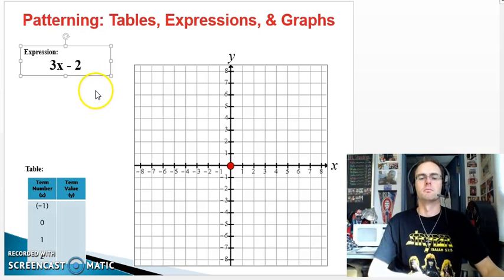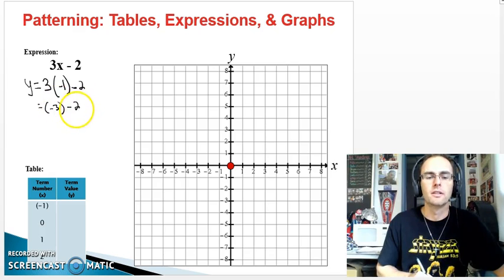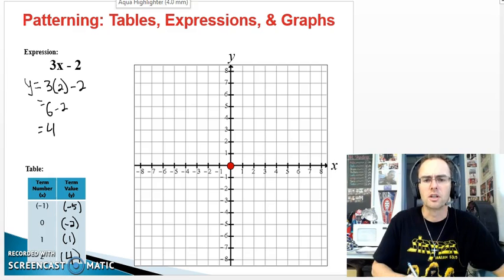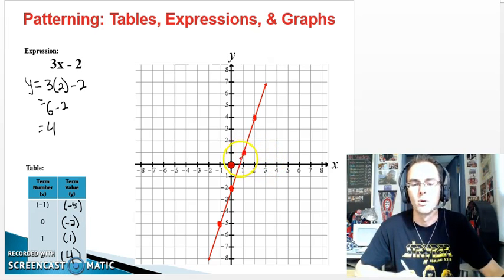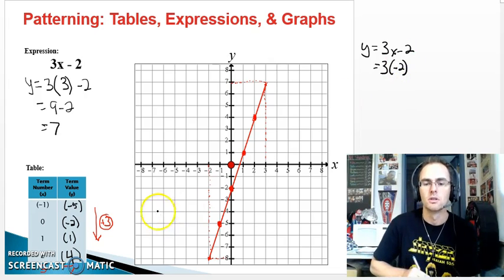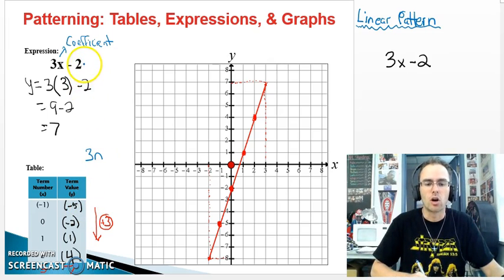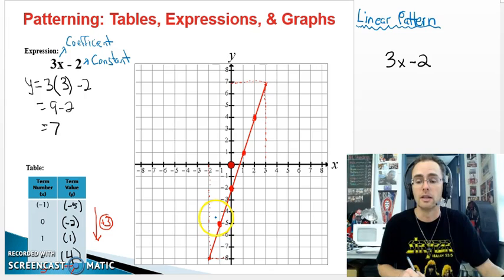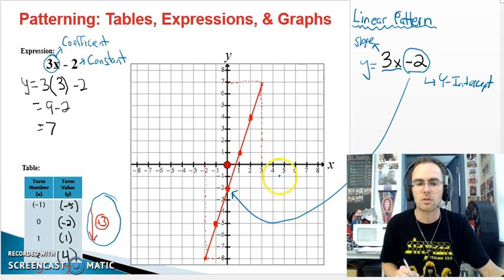Steiger Math: Tables, Expressions, & Graphs (Patterning)